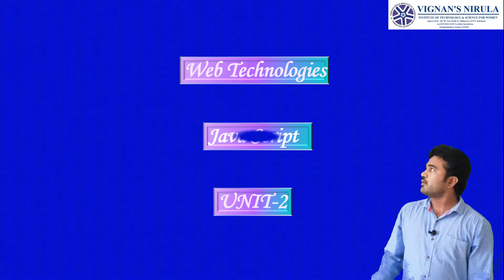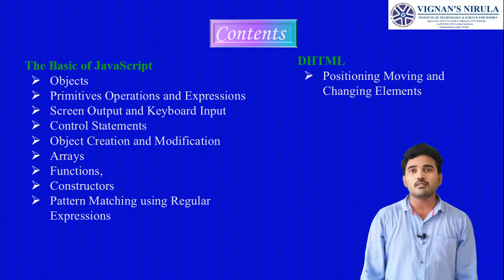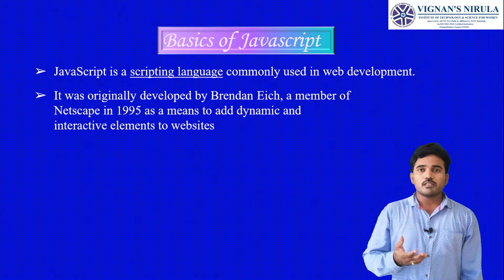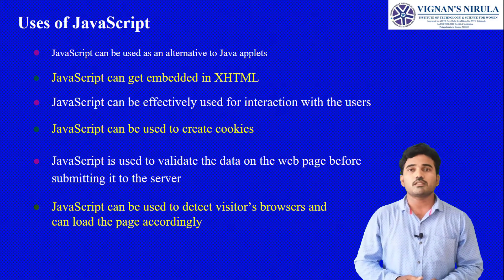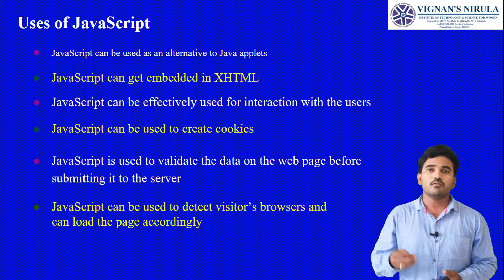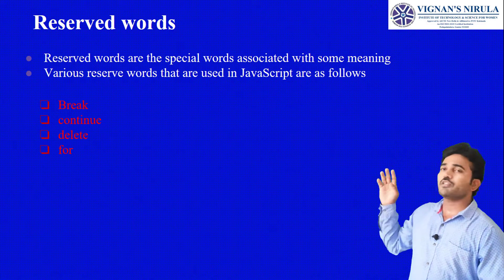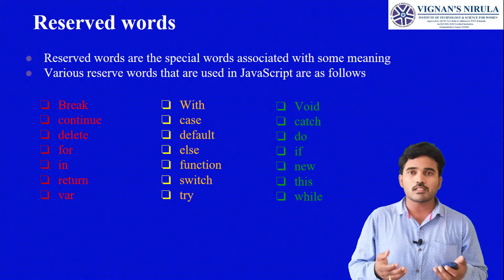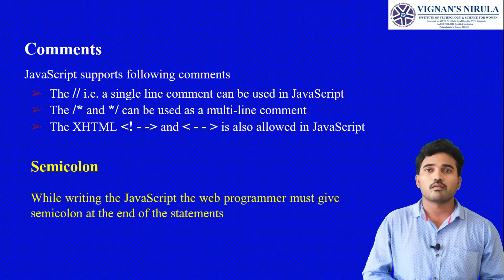Introduction to Javascript